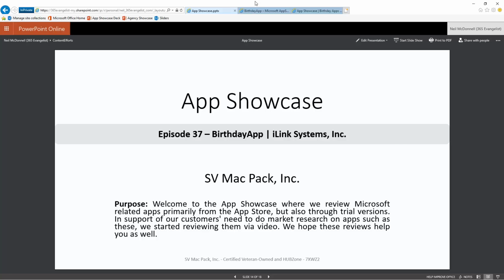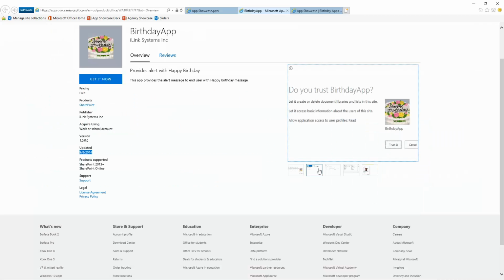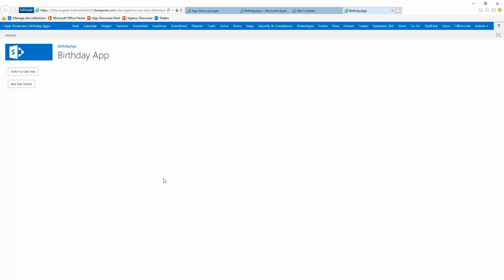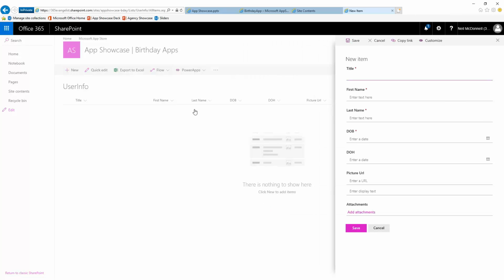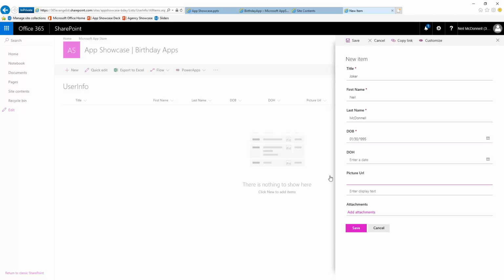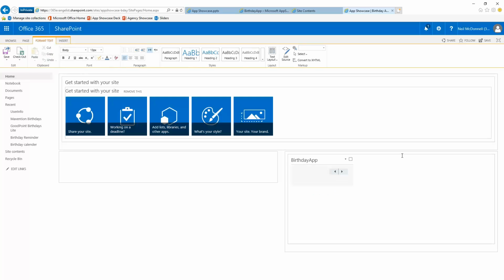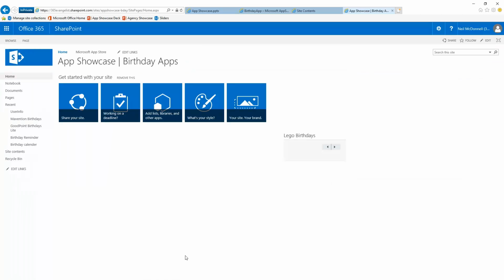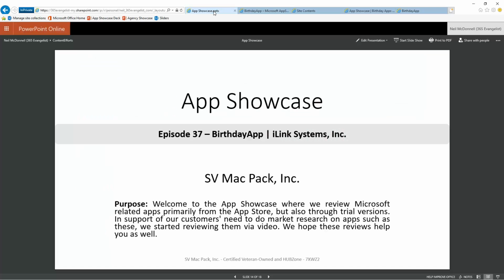Birthday Apps | iLink Systems | Microsoft 365 | Episode 37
Welcome to the App Showcase where we review Microsoft related apps primarily from the App Store, but also through trial versions.

SV Mac Pack is a certified Veteran-Owned and HUBZone consulting firm supporting primarily the US federal government. In support of our customers' need to do market research on apps such as these, we started reviewing them via video. We hope these reviews help you as well.

In this video, we'll be providing an overview of a Birthday app from the Microsoft Store. As always, I'll move fast pointing out what I like and what would make me hesitate to recommend this app to my customers. My goal is to be as candid as I would if just talking to my own team about this app. Hopefully the review helps you and perhaps even provides good feedback to the Publisher of this app.